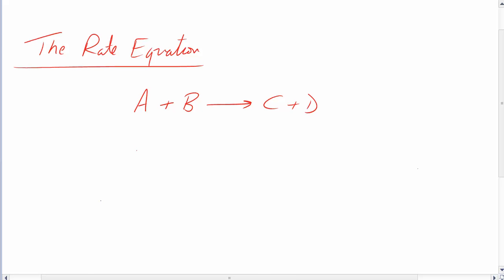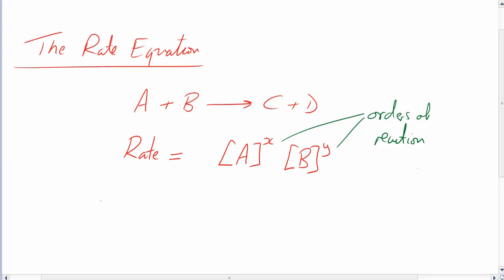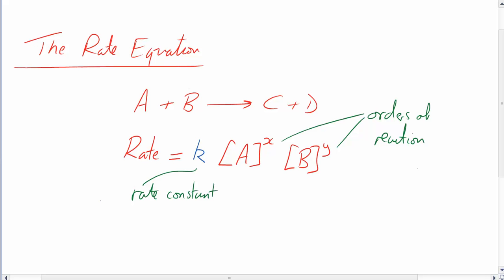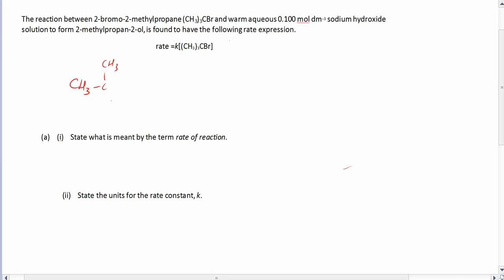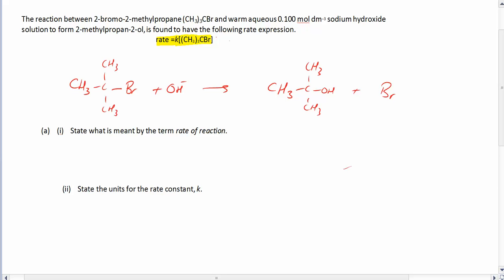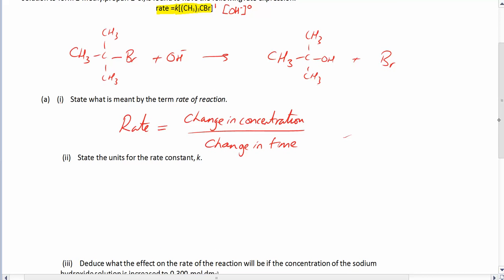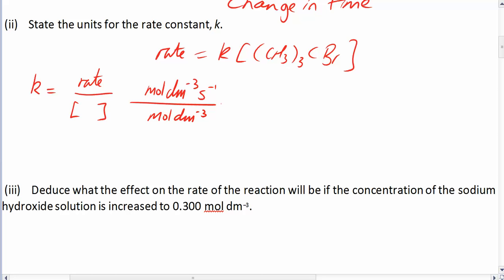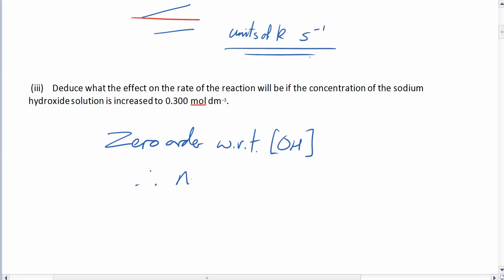Kinetics revision runthrough part 1